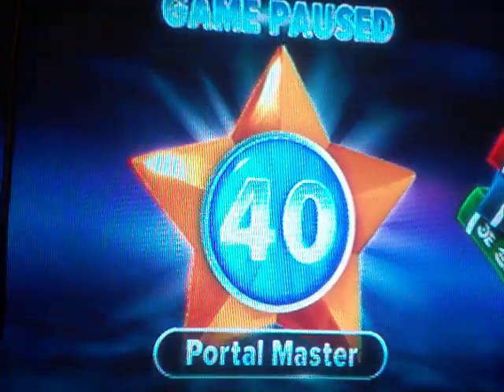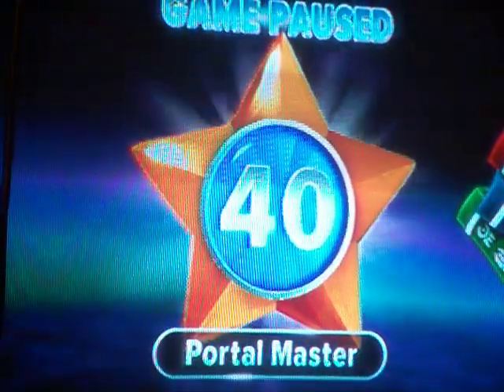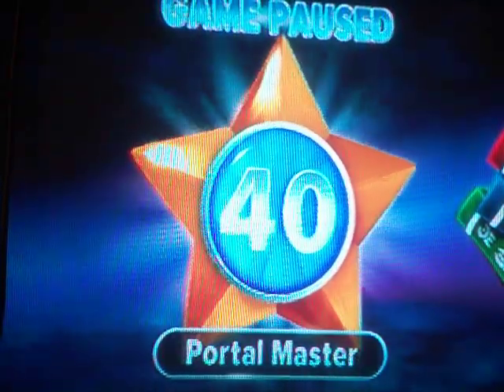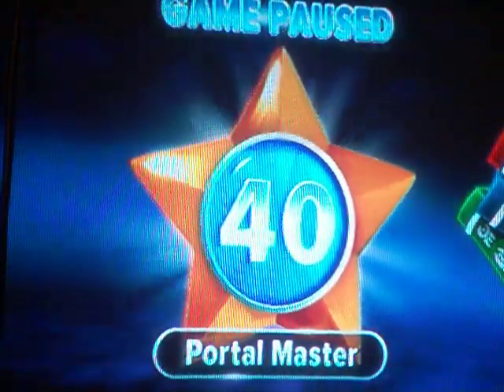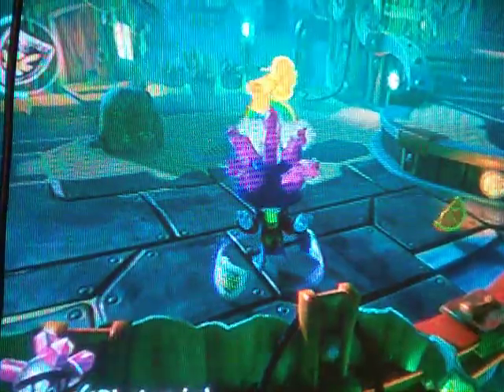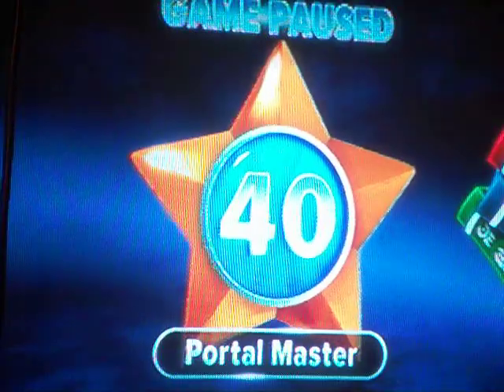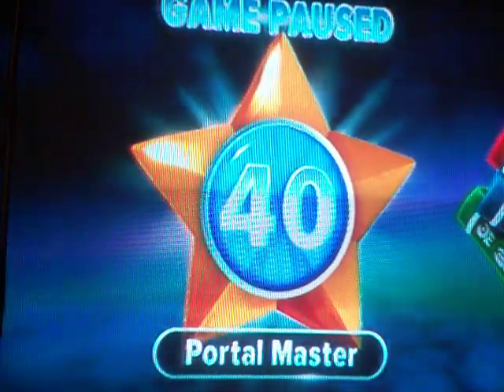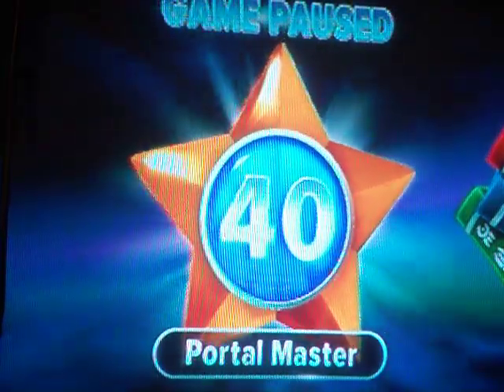Blastermind Vs Masker Mind glitch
Wow! What happened to Masker Mind eh?